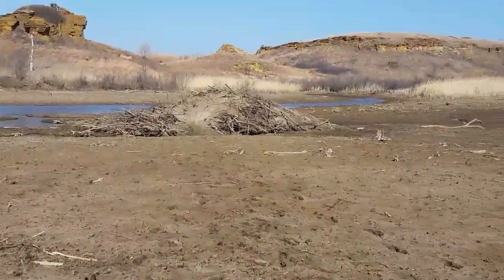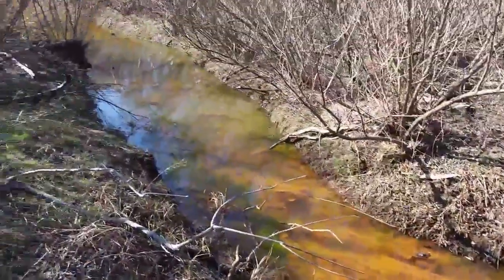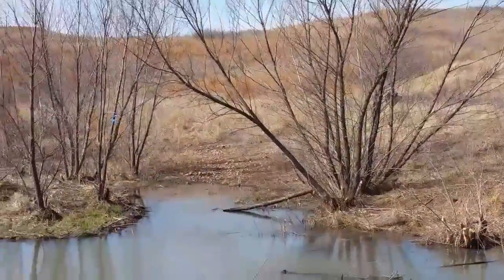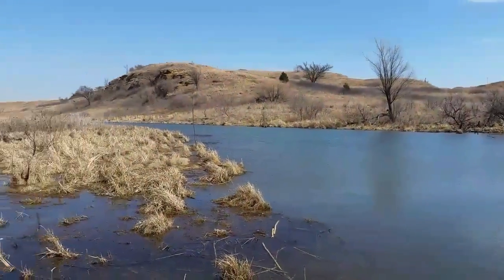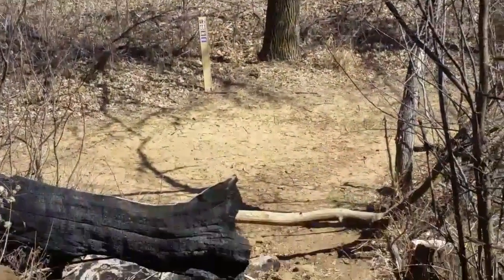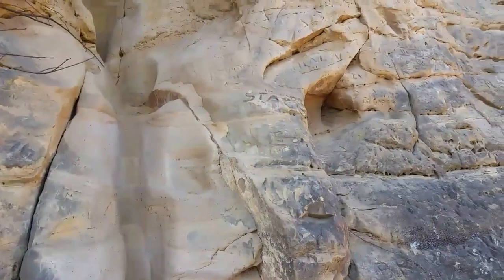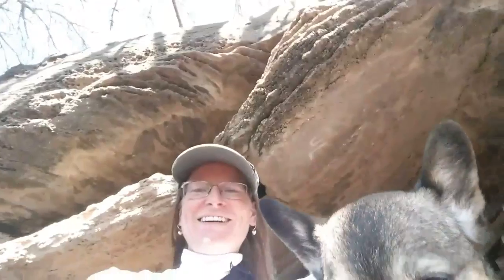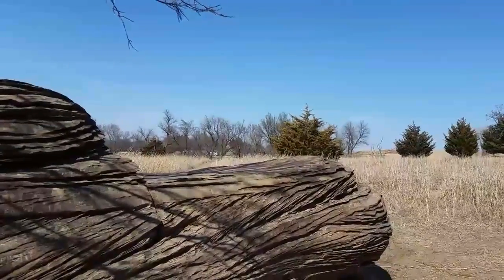Vlog Mar 16 Kanapolis Mug Bogging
My visit to Kanapolis State Park was a messy affair! This is the first state park I have visited where the ranger actually *recommended* I stray from the trail. I took full advantage of that advisory.